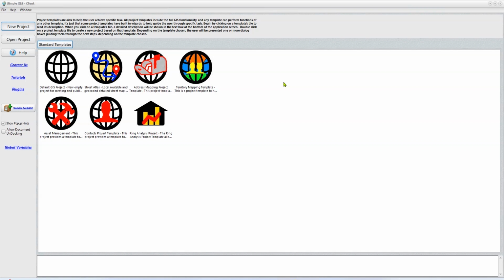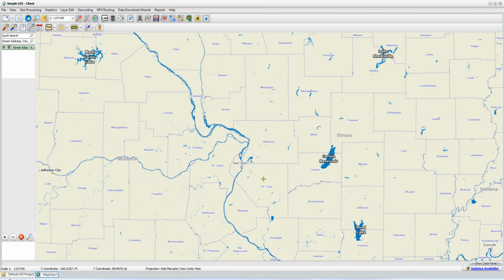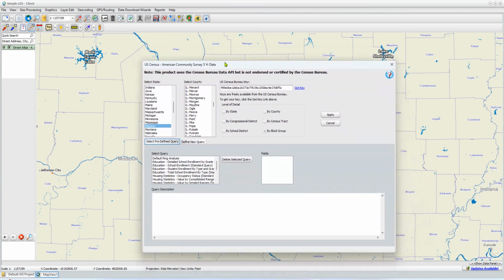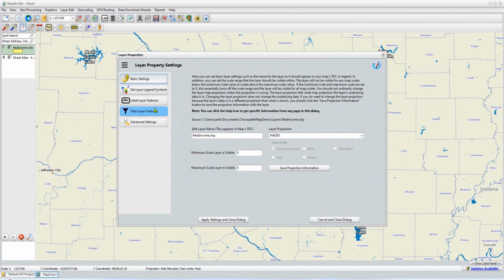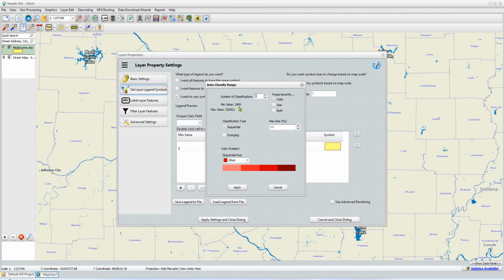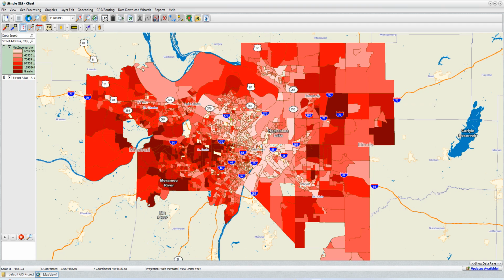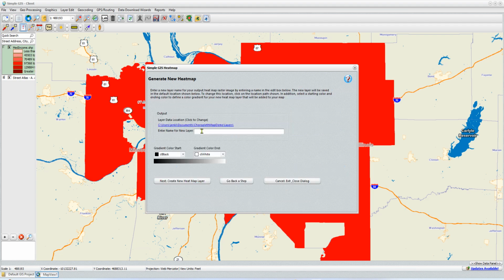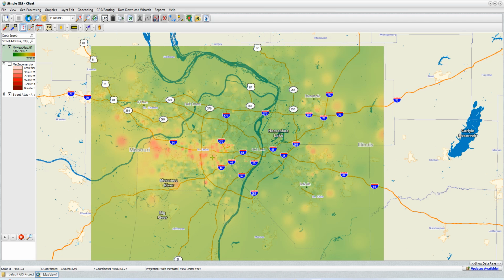Simple GIS Software Tutorials - Creating a Choropleth Map and Heatmap using Demographic Data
This short tutorial will demonstrate how to create a choropleth map using data downloaded using the US Census Data Wizard in Simple GIS Client. The tutorial will then demonstrate how we can create a heatmap in Simple GIS Client using this same data. For more information about Simple GIS Client, GIS software, Topics covered in this tutorial include

00:00 Creating a New Project
02:10 Using US Census Data Wizard
07:00 Create Choropleth Map
13:13 Create Heatmap